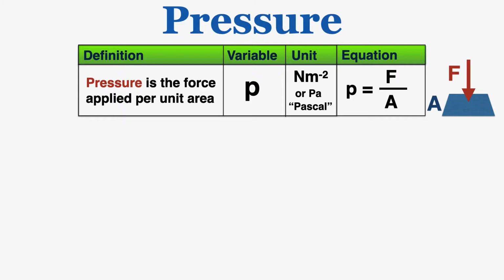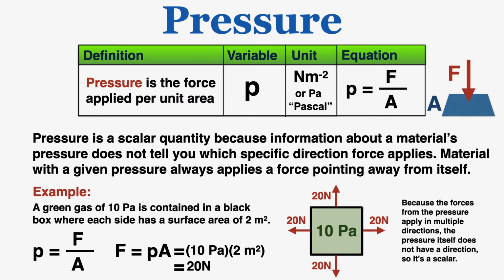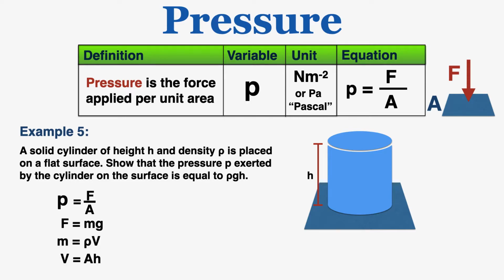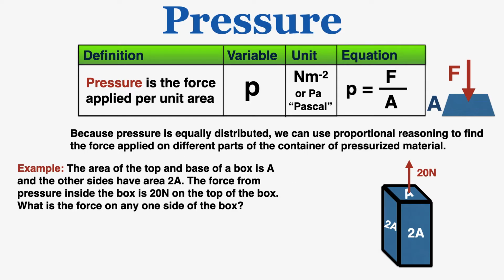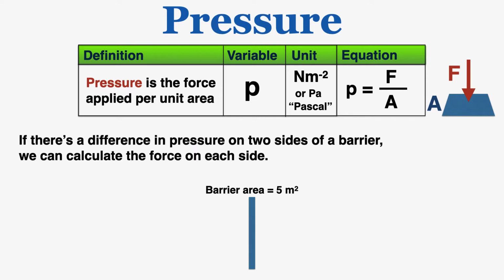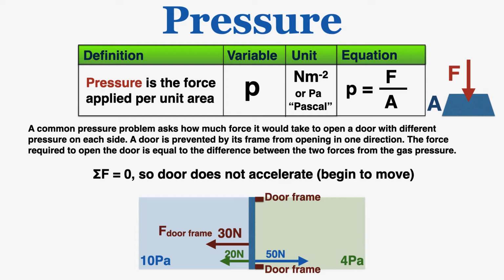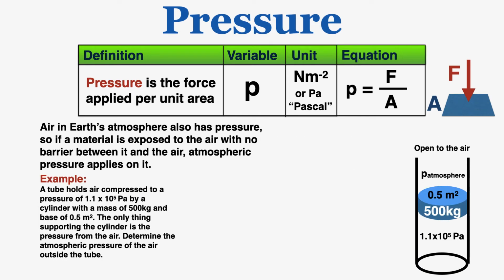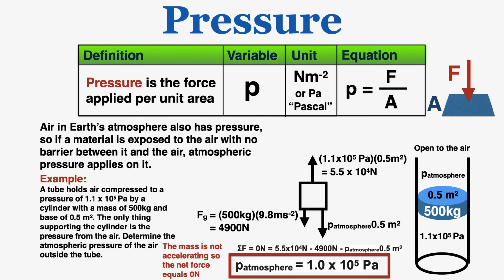Pressure - IB Physics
In this video I define pressure in physics: force applied per unit area. The variable for pressure is p and the unit is N/m^2 or Pa ("Pascals"). I explain why pressure is a scalar quantity and then do some example math problems (including problems with geometry). I cover the movement of gases from high to low pressure regions until the pressures are equalized, and the general assumption that pressure is equal across all parts of a gas. I conclude with some examples of using pressure to find force and adding the force to free body diagrams to solve problems, and do an example problem using atmospheric pressure.